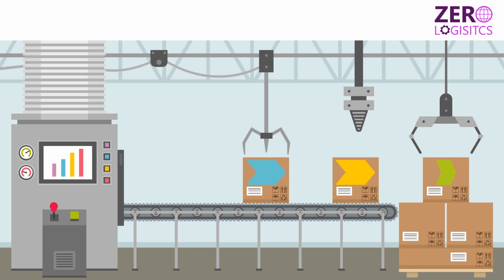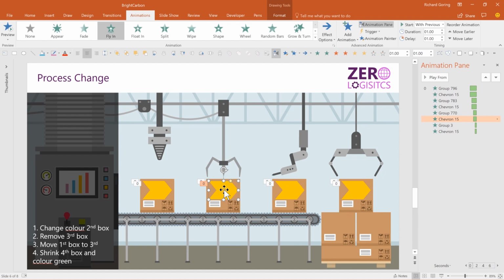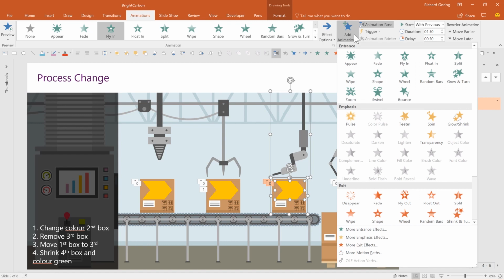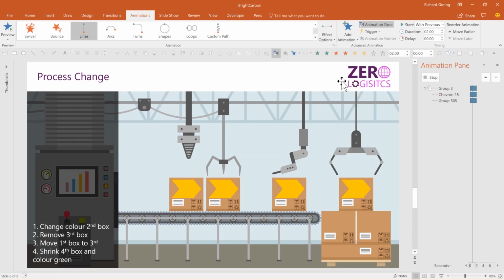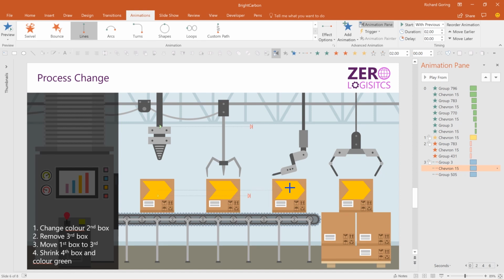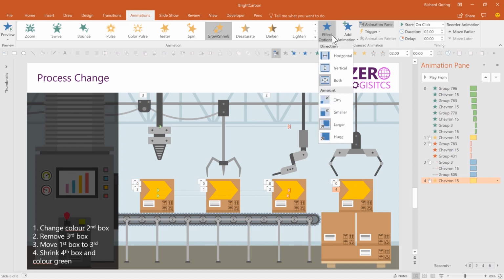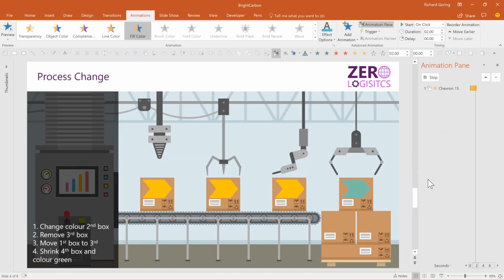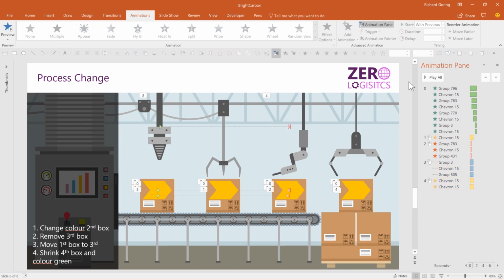How to Tell Stories With PowerPoint Animations Advanced PowerPoint Tutorial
Far from being a luxury, animations in PowerPoint are incredibly useful for telling stories. Learn how to master the different types of animations to create a dynamic visual sequence that communicates elegantly and effectively.